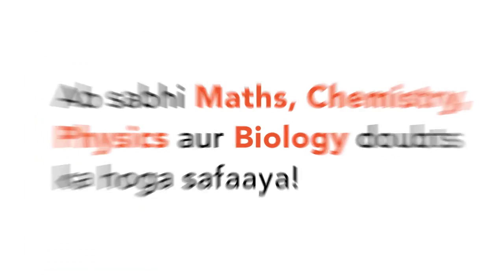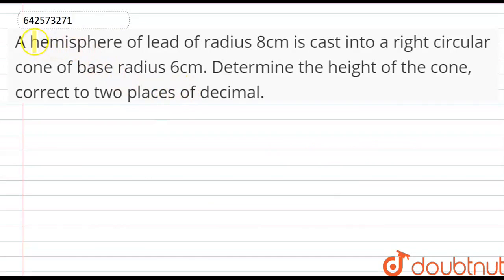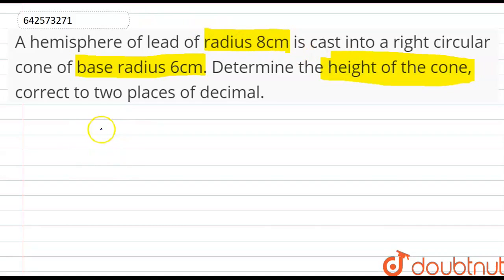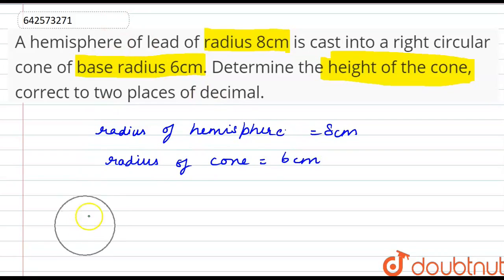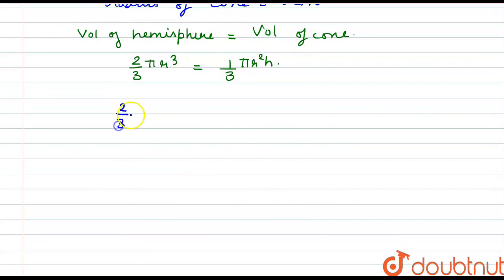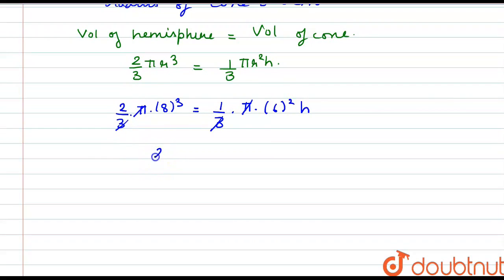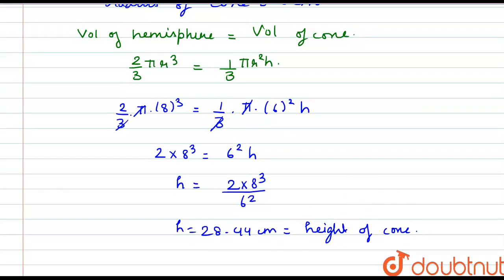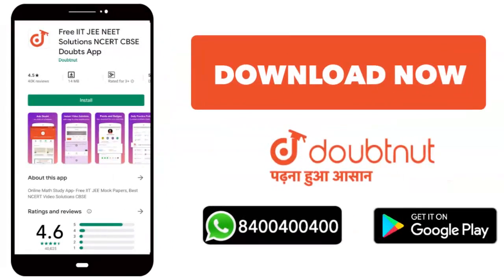A\r\nhemisphere of lead of radius 8cm is cast into a right circular cone of base\r\nradius 6cm. ...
A\r\nhemisphere of lead of radius 8cm is cast into a right circular cone of base\r\nradius 6cm. Determine the height of the cone, correct to two places of\r\ndecimal.
Class: 9
Subject: MATHS
Chapter: SURFACE AREA AND VOLUME OF A SPHERE
Board:CBSE

👉 Have Any Query? Ask Us.